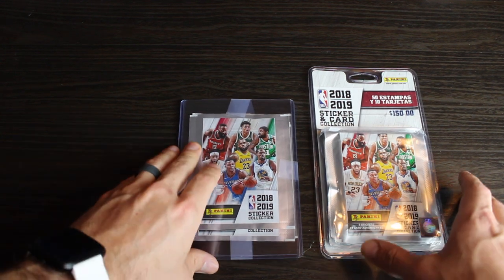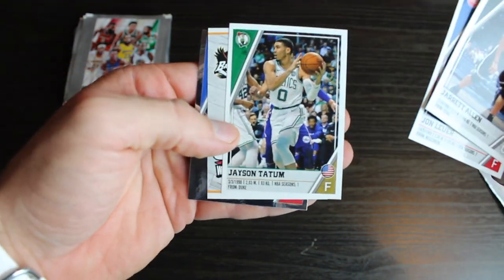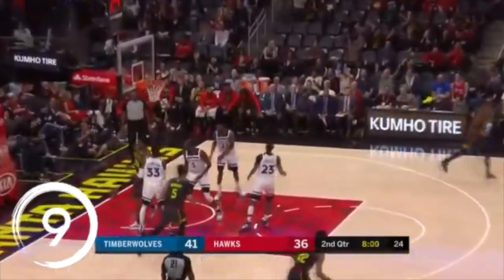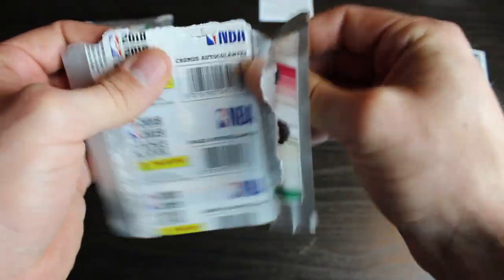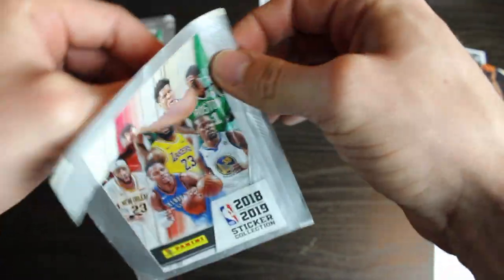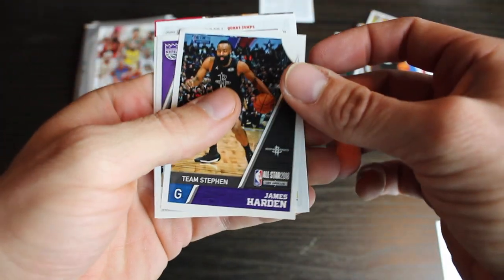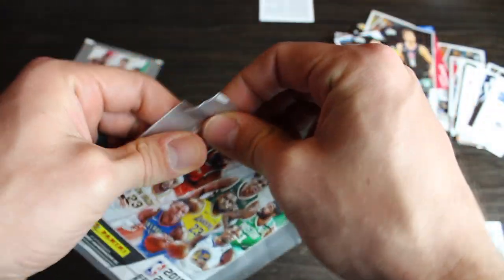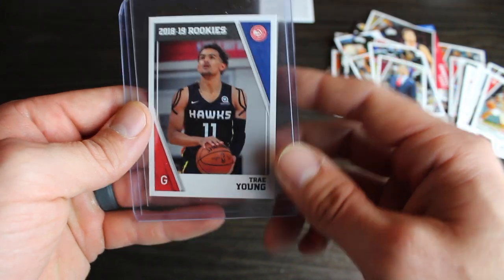Cheapest NBA Packs To Buy in 2021! BIG Rookie Hit 🔥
The cheapest, most affordable NBA basketball card product on the market today. Here you can look for Trae Young and Luka Doncic Rookie Cards for a fraction of the price of Panini Prizm.
You can pick up these 2018-19 Panini Stickers for around $2 per pack.

Microfiber Cloth
Magnifying Glass with Light
The Centering Tool
Penny Sleeves
Top Loaders
Card Saver 1
Post its

Soft Box Lighting
Camera Canon Rebel T5
Computer MacBook Air

Fitbit Versa 3